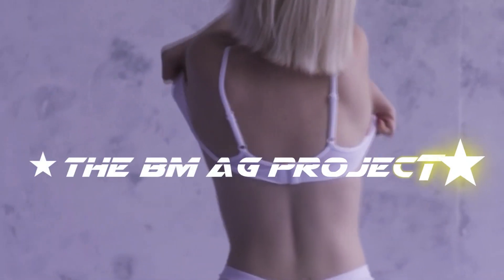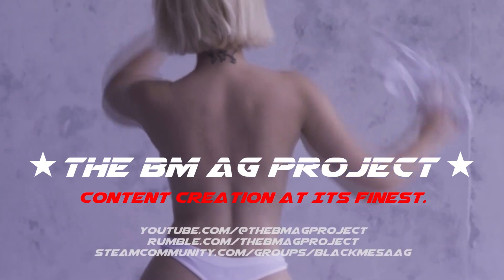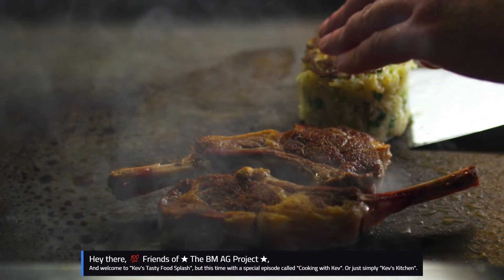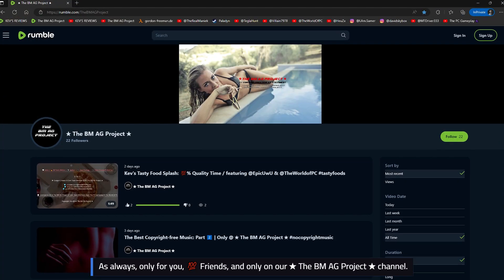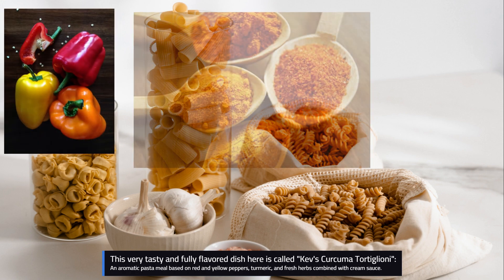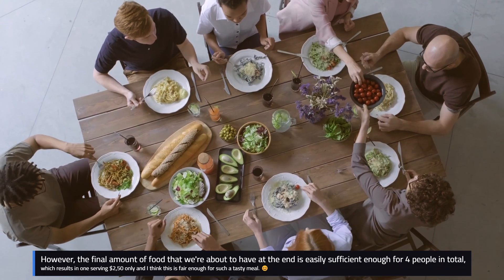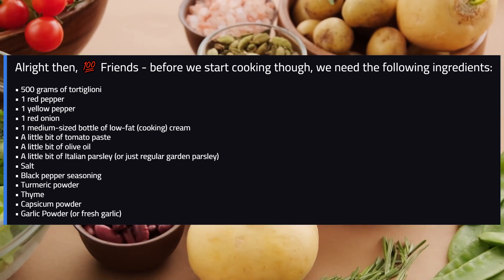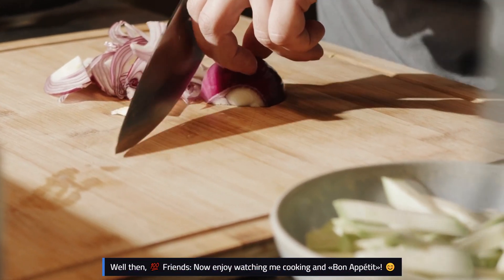Kev's Tasty Food Splash: 💯% Quality Time | 🔥 Special Episode No. 1️⃣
🤵Kev's Tasty Food Splash: 💯% Quality Time | 🔥 Special Episode No. 1️⃣ | Cooking with Kev / Kev's Kitchen

► As always, only @ 👉 ★ The BM AG Project ★ and only for our 💯 Subscribers / 💯 Friends

Welcome to ★ The BM AG Project: Content Creation at its Finest ★

• Your Place to Fulfill your Ideas
• Your High-Performance Gaming Servers with Frequent Updates
• Your Pleasant Community to Share Your Experiences with
• Your Meeting Point and Get Together with Friends

🗨️ Intro + ✍ All Texts Written + 🎙️ Spoken + 🎬 Own Footage + 📺 Video Created/Edited by:

▒ Kev ▒
► Content Creator & Core Team Member @ ★ The BM AG Project ★

📑 Licensed to: All ★ The BM AG Project ★ Core Team Members & our Partner Networks

©opyright: Kev @ ★ The BM AG Project ★

💯 Good Friends and 🤝 Partner Networks of ★ The BM AG Project ★

⚖️ Legal Information

for purposes such as criticism, comment, news reporting, teaching, scholarship, education and research.

ℹ️ Bundesrepublik Deutschland / Urheberrechtsgesetz (UrhG) § 23:
Wahrt das neu geschaffene Werk einen hinreichenden Abstand zum benutzten Werk, so liegt keine Bearbeitung oder Umgestaltung im Sinne des Satzes 1 vor.

✅ In Compliance with with Our own ☆ The BM AG Project ☆
⚖️ Terms and 📑 Conditions regarding General Public 📷📺🎞️ Media Uploads

🎬 With General Permission / Videos, Pictures, Sounds and Music Sequences Credits @ ☆ The BM AG Project ☆

Licenses: Pexels License